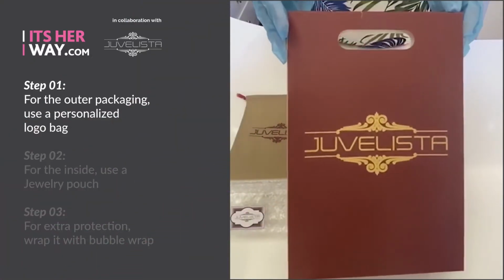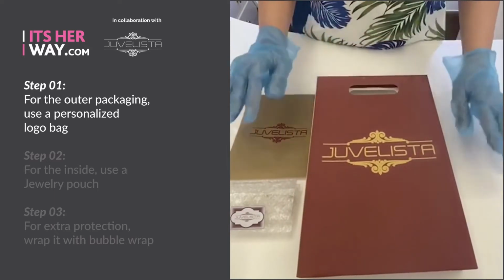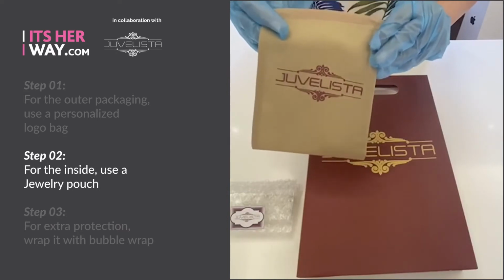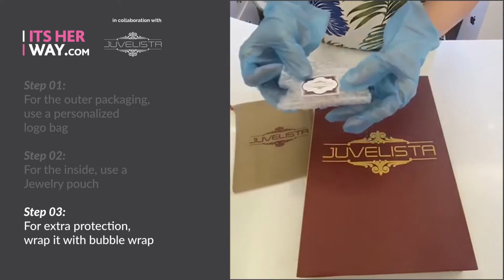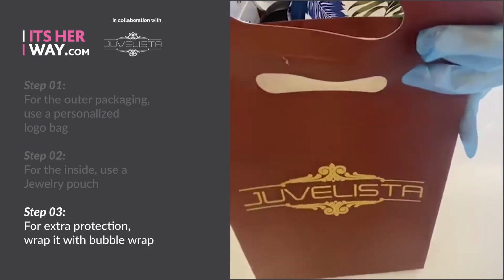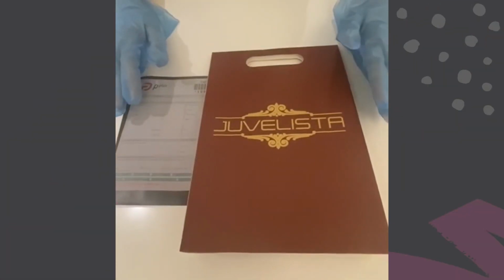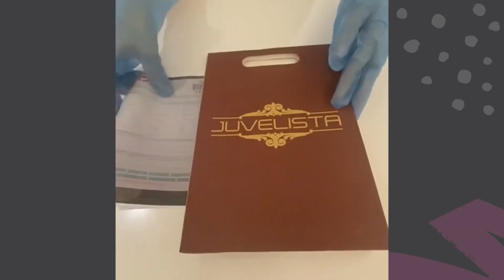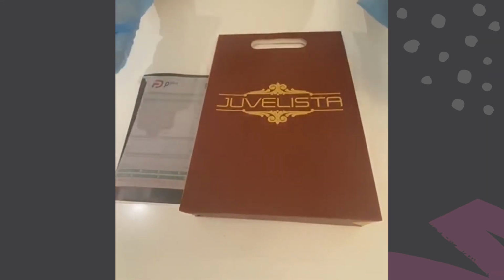How to Pack Your Products Episode 1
Have you ever wondered how much work goes into packing your favorite products that you shop for online? Or are you someone who is struggling with packing your products for your lovely customers? Then say no more, we are here to help you through it all.
We are coming up with a new series of How to Pack Your Products.

Today we have our Favorite Brand @juvelista showing your how they pack their products.